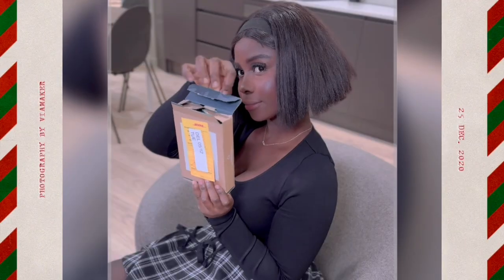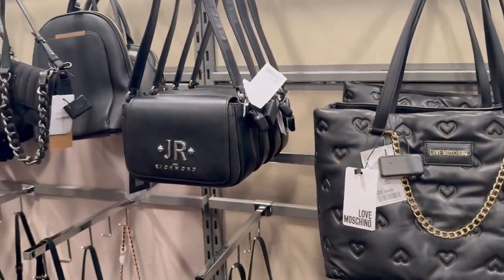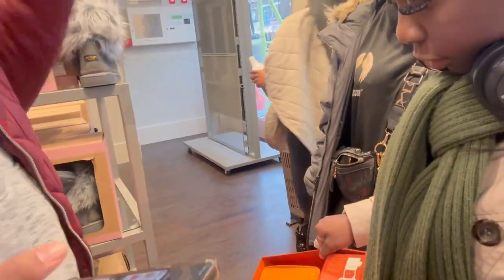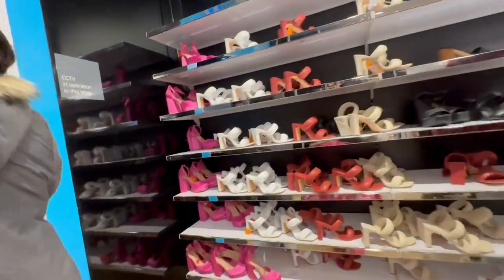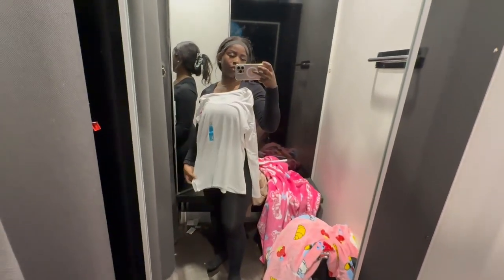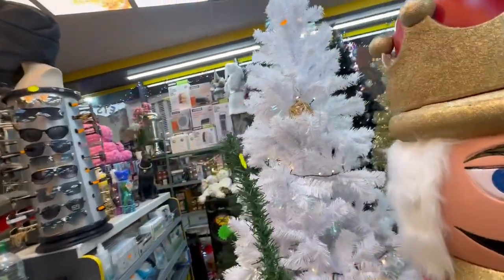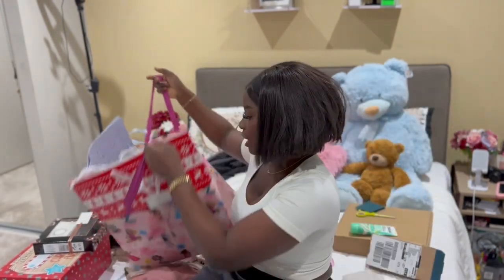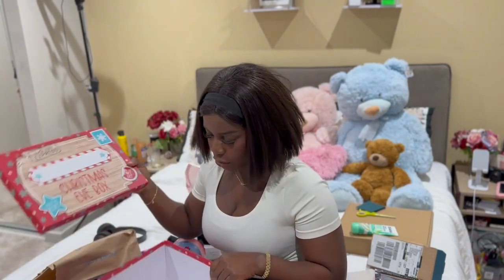VLOGMAS 2023| COME CHRISTMAS SHOPPING WITH ME| ANA LUISA JEWELRY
HEY MY LOVELY PEOPLE,

 ANA LUISA JEWELLERY
Dont wait! Shop high-quality, affordable jewellery for up to %35 while you still can:

The perfect jewellery gift awaits!